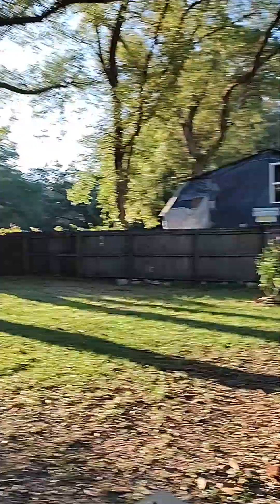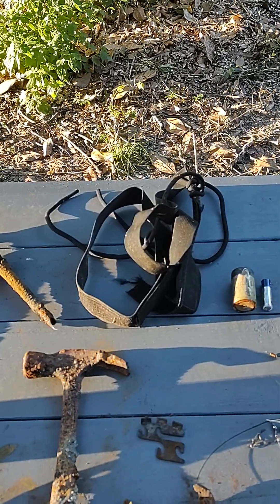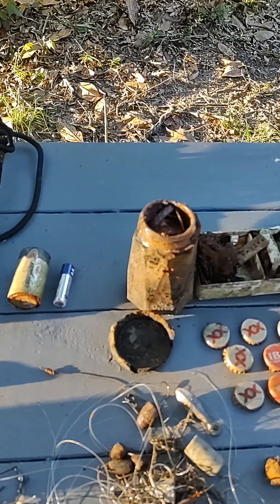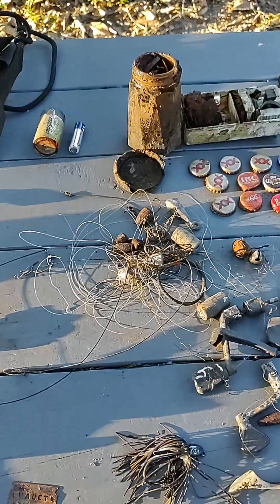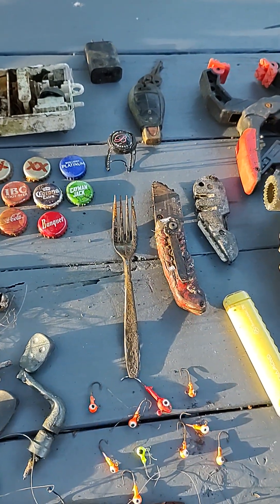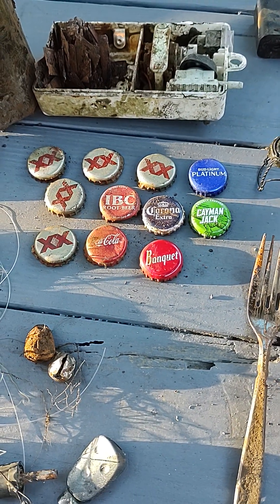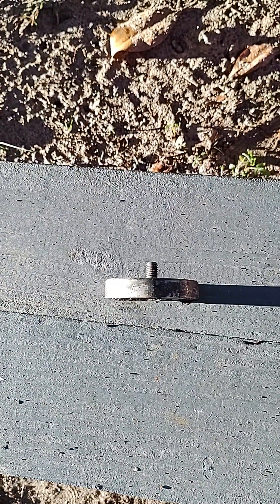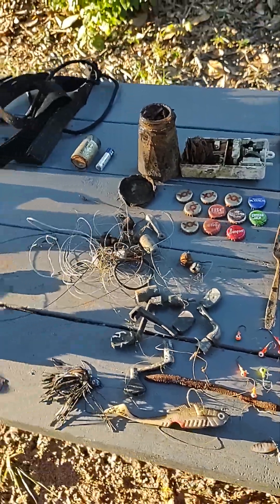2 day magnet fishing and a 1930's jar